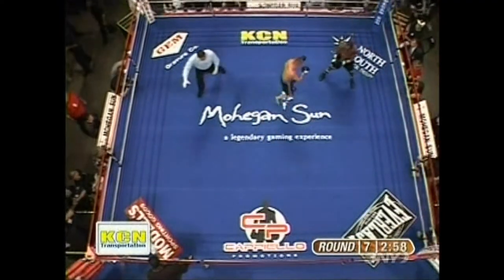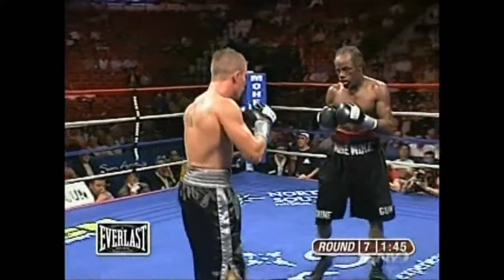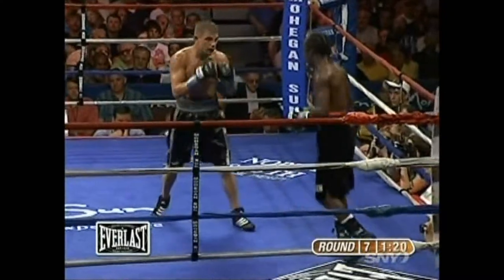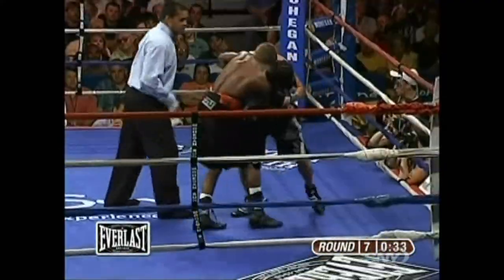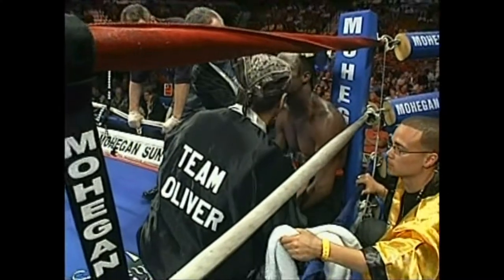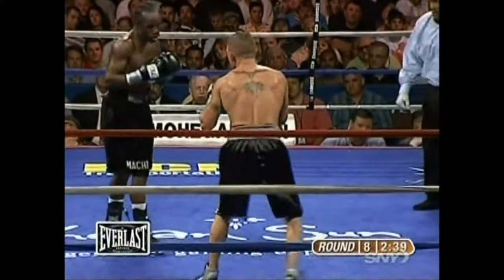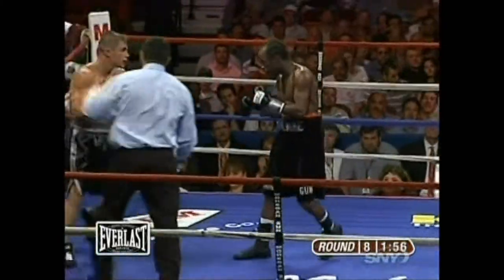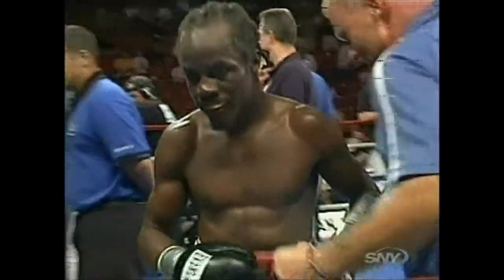Featherweight Boxing Terry Lantz vs Mike Oliver pt 3/3